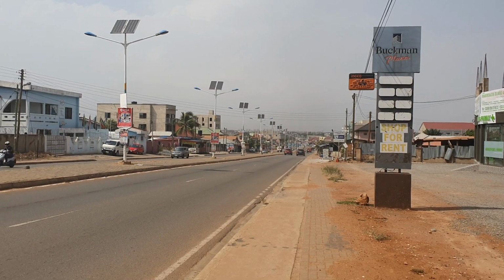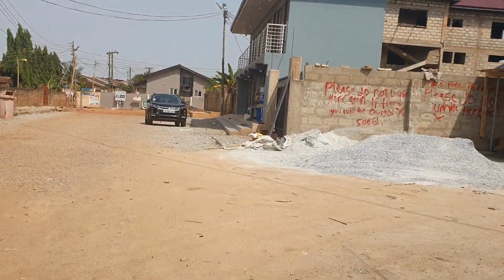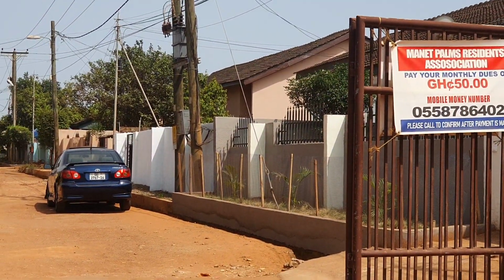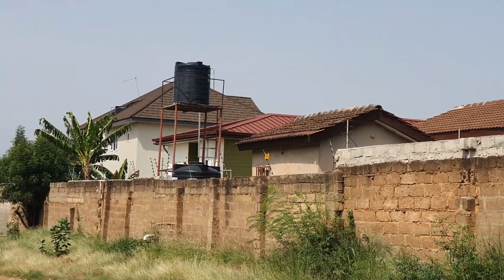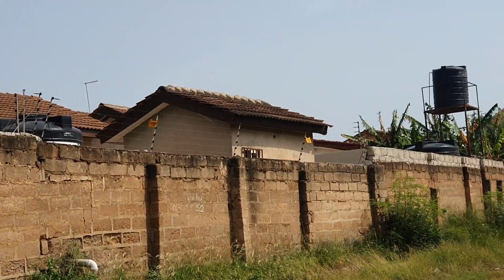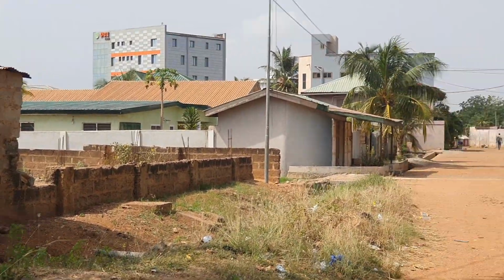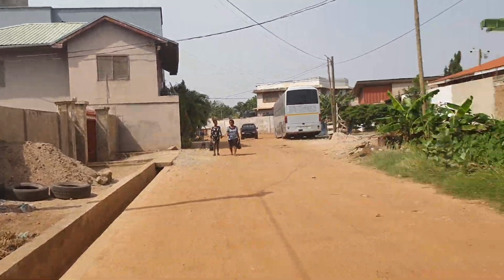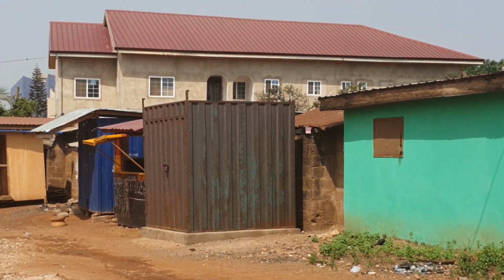Houses around Manet Palms Estate, Accra Ghana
REGISTERED LANDS available for sale at ABOKOBI
A plot is 70 by 100ft for Ghc 135,000

REGISTERED LANDS available for sale at DODOWA
A plot is 70 by 100ft for Ghc 40,000

REGISTERED LANDS available for sale on DODOWA MOUNTAINS, around Water Wares
A plot is 70 by 100ft for Ghc 82,000

REGISTERED LAND FOR SALE ABOKOBI, Accra Ghana
Price: Ghc 200,000 (Negotiable)
This Land is fenced and secured. Its an estate land, Litigation free. This has a Land Title Certificate. Watch video below:

REGISTERED LAND FOR SALE AT APOLLONIA, Accra
It's 3 acres (12 plots) for ONCE SALE
Price: Ghc 200,000 per plot (Negotiable)
This Land is fenced and secured. Litigation free. This has a Land Title Certificate. Watch Video below;

REGISTERED LAND FOR SALE AT LAKESIDE ESTATE
Price: Ghc 550,000 (Negotiable)
This Land is fenced and secured. Its an estate land, Litigation free. This has a Land Title Certificate.

REGISTERED LAND with footings (5 bedroom plan) at LAKESIDE ESTATE
Price: $ 42,000 (Negotiable)
This Land is fenced and secured. They have alreaay made the foundation/footings. They plan is 5bedroom. Its an estate land, Litigation free. This has a Land Title Certificate. Watch video below;

REGISTERED LAND with completed first floor(3 bedroom plan) at LAKESIDE ESTATE
Price: $ 70,000 (Negotiable)
This Land is fenced and secured. They have raised the first floor to lengthy level. The plan is 3bedroom apartment. Its an estate land, Litigation free. This has a Land Title Certificate

REGISTERED LAND with completed first floor(4 bedroom plan) at LAKESIDE ESTATE
This Land is fenced and secured. They have raised the first floor to lengthy level. The plan is 4bedroom apartment. Its an estate land, Litigation free. This has a Land Title Certificate. Watch video below;

APARTMENTS
3 BEDROOM + 1 Outhouse APARTMENTS available
Location: Oyibi~Greater Accra, Ghana

3 BEDROOM APARTMENT available. all ensuite
Location: Sapeiman ~Greater Accra, Ghana
Price: $ 140,000

2 BEDROOM  STOREY APARTMENT available. all ensuite
Location: Amasaman ~Greater Accra, Ghana
Price: $ 120,000
This is on a Registered Land

4 BEDROOM APARTMENTS (almost completed) for sale at LAKESIDE ESTATE
Price: $ 270,000 (Negotiable)
The house is almost completed.After buying, you  have an opportunity to Customise the house to meet your need. This House is fenced and secured.  It's an estate land, Litigation free. This has a Land Title Certificate. Watch video below;

APARTMENTS, STUDIOS and OFFICES available for SALE at RIDGE and CANTOMENTS in Accra
1 bedroom apartments
2 bedroom apartments
3 bedroom apartments
Studio spaces available for sale
Mini Mart spaces available for sale

HOTEL FOR SALE at KASOA, Kojokum
Price: Ghc 2,500,000 ($ 207,000)
This is about 15minutes drive from Kasoa Station. This property is on 3plots of land with a plan of 28rooms, big Sweeping pool, Kitchen, Gym centre, Snooker room, Conference room and car parking space. Watch video below:

5 BEDROOM APARTMENT AT PANTANG, ACCRA
It's 5 bedrooms not 8 bedrooms

7 BEDROOM APARTMENT AT AJIRINGANOR
Price: Ghc 400,0000
It's on a Registered Land with Land Title Certificate